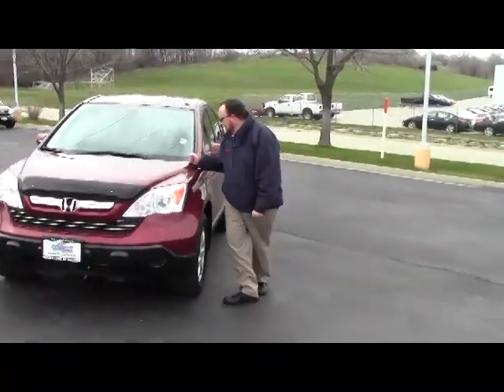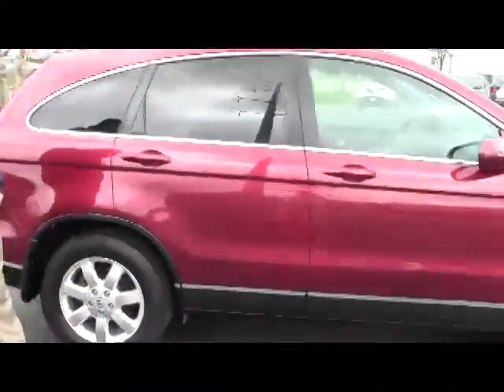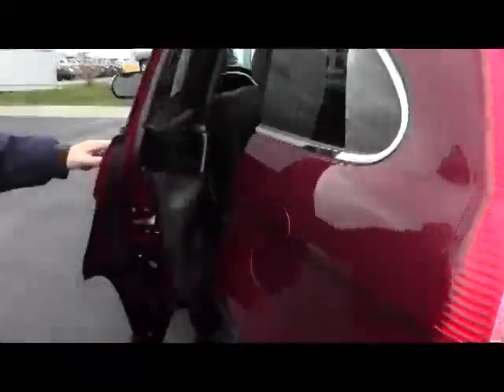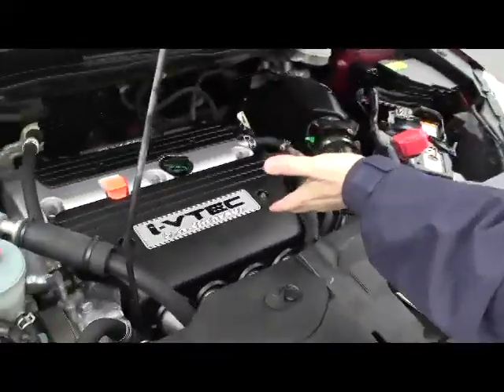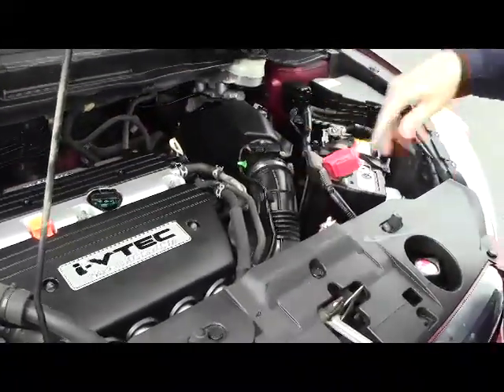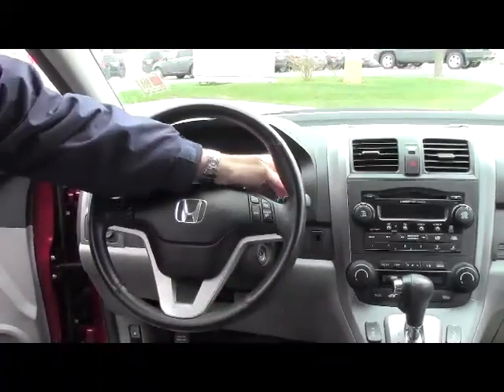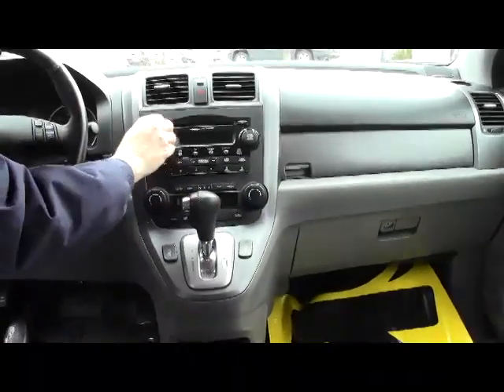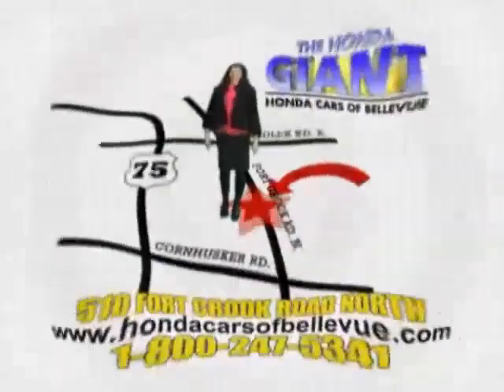Used 2009 Honda CR-V EX-L 4wd for sale at Honda Cars of Bellevue...an Omaha Honda Dealer!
Test drive this Used 2009 Honda CR-V EX-L 4wd for sale at Honda Cars of Bellevue your exclusive Honda dealer for Bellevue, Nebraska providing superior Honda service to the greater Omaha and Council Bluffs, Iowa metro areas.  They are highway miles! Timing Chian not a timing belt! Automatic, 4wd, alloys, moonroof, cruise, and much more. This one will not last long. Get our Giant 60 day warranty and peace of mind mechanical inspection. This one will not last long. Call or stop in today for complete details.